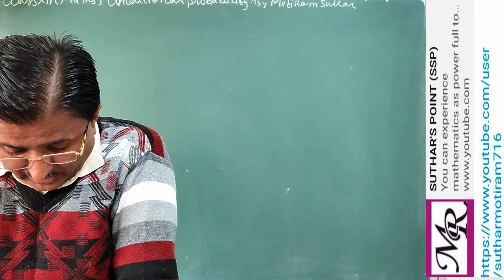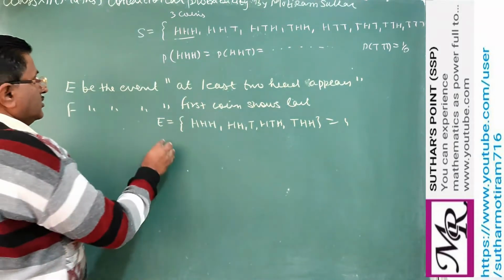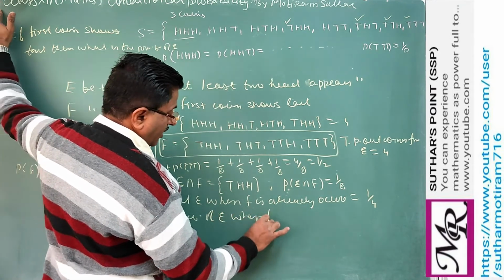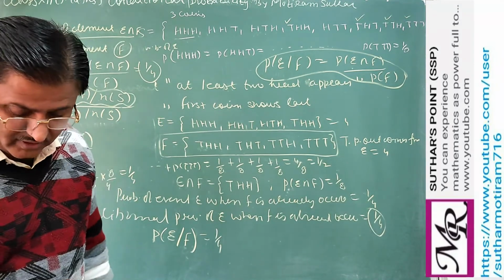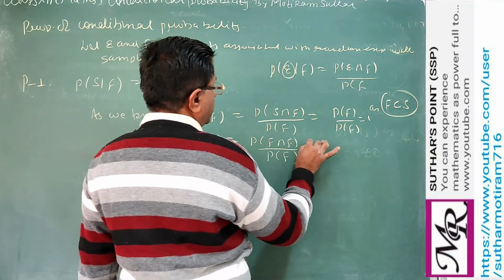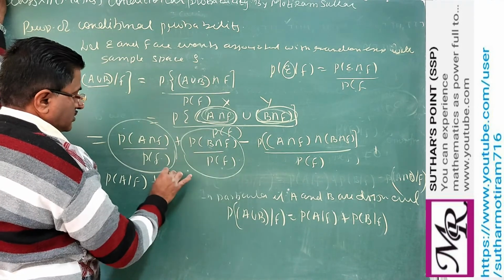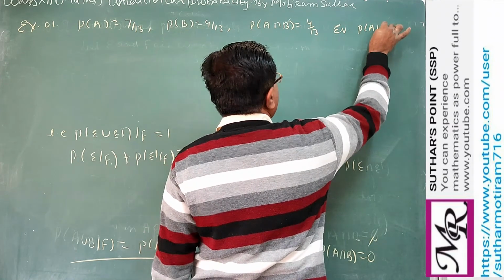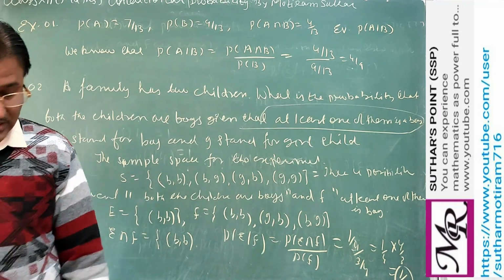Conditional Probability- introduction(Mathematics)By Moti Ram Suthar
Conditional Probability- introduction(Mathematics)By Moti Ram Suthar, What is mean by probability, How it can be used in our daily life problems, What is conditional probability, What is the formula for finding conditional probability, What are the properties of conditional probability, Some import ants problems and examples of conditional probability, important cbse examination question and answers,